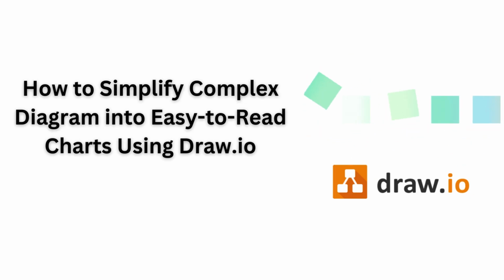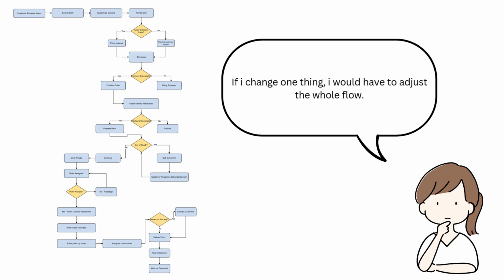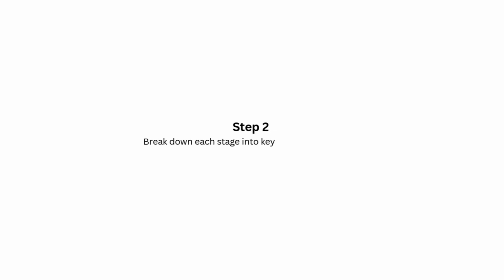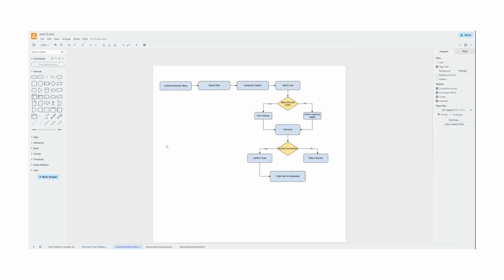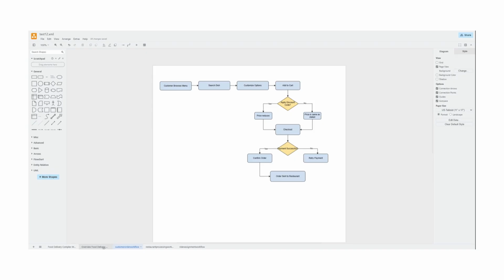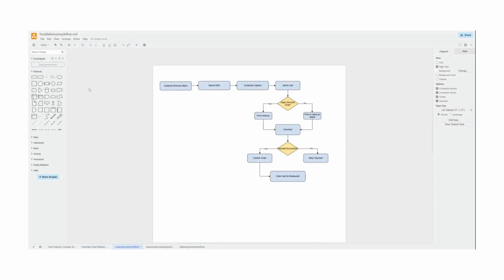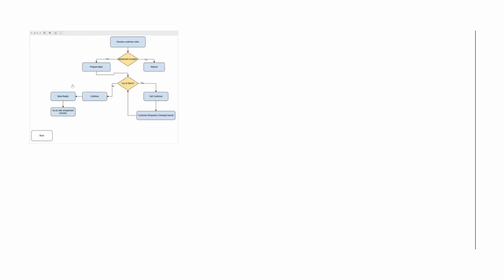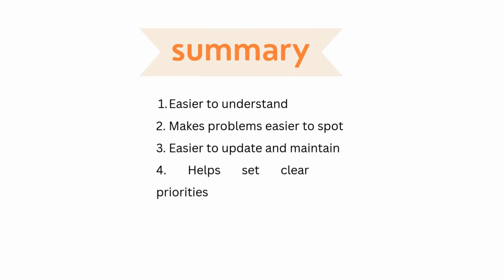Stop Overcomplicating Your Diagrams! Simplify with Draw io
Struggling with complex, messy diagrams? 😩
In this video, I'll show you exactly how to simplify a complicated diagram into a clean, easy-to-follow workflow using Draw.io (also known as diagrams.net). Whether you're mapping a business process, project plan, or system flow, you'll learn how to turn chaos into clarity — step by step!

✅ Learn how to:

Create a high-level overview diagram

Break down complex processes into simple stages

Organize your workflow clearly using Draw.io

Keep your diagrams clean, minimal, and easy to understand

No more overwhelming charts — just clean, professional workflows anyone can understand at a glance. 🎯